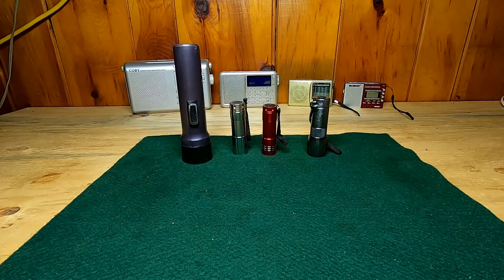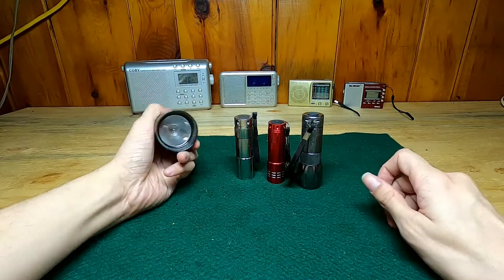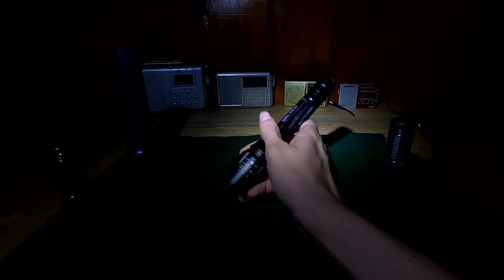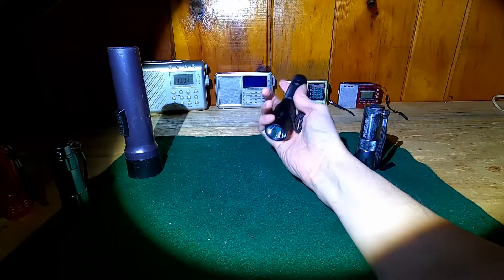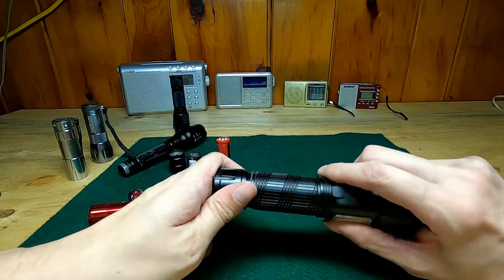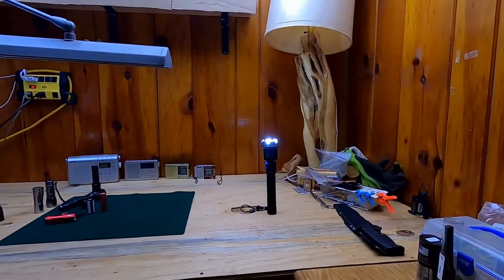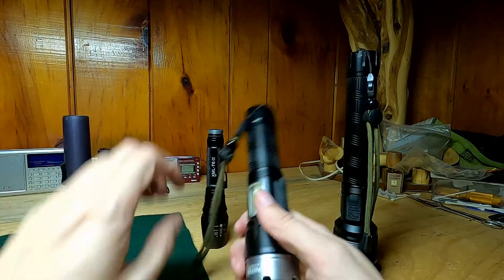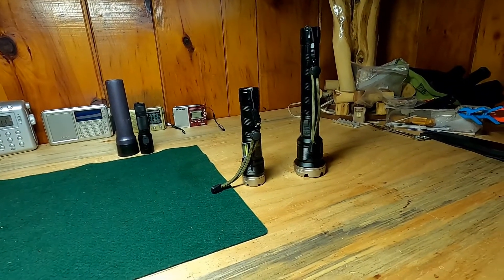VASTFIRE XHP 90 Flashlights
Hello World! North Shore Scout here with a little review! sorry i havent posted in a long time. life has been a roller coaster!! big projects coming in the future and i hope i can share them with the world!

today's video is about a couple Vastfire flashlights! these things are really amazing for their price! insanely bright and very useful!!

small XHP 90 EDC

LARGE XHP 90 flashlight

I am not paid to do reviews. I get these for free and i give them my honest opinion!!